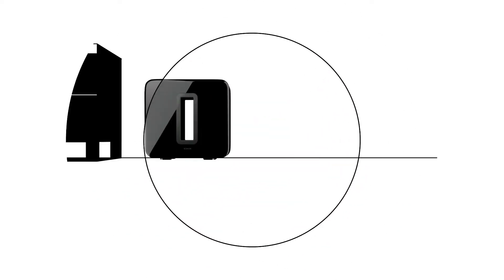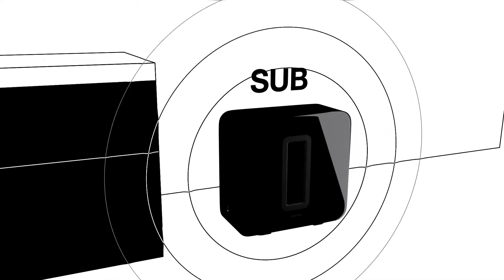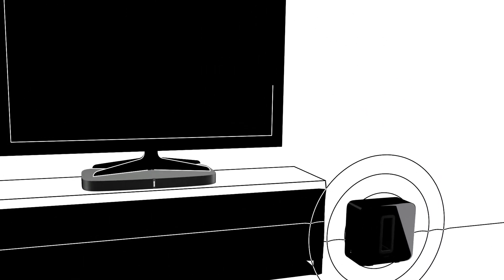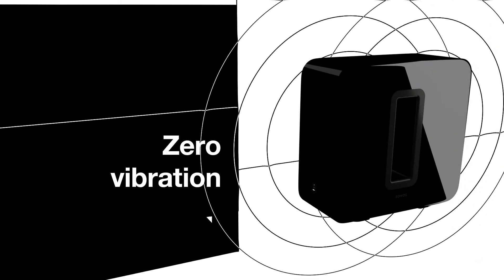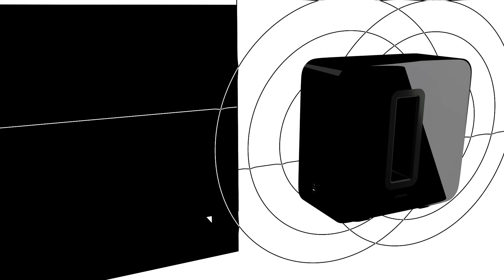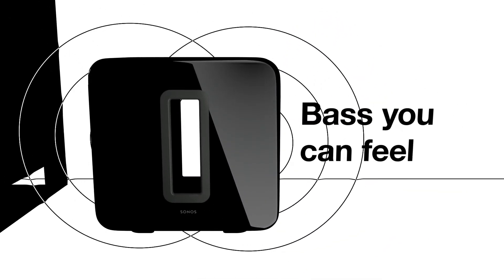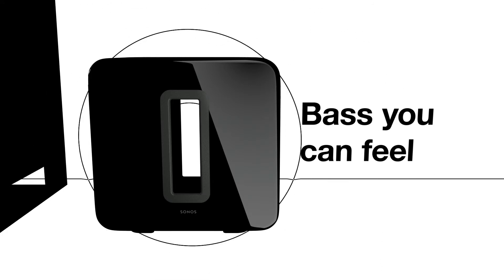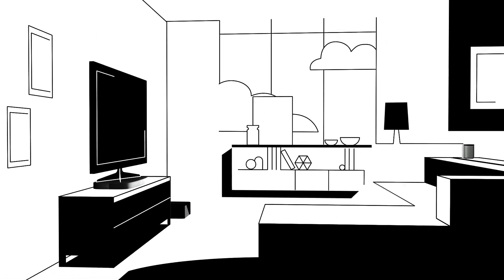Bold Bass : Sonos SUB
Two force-cancelling drivers at the centre of Sub eliminate vibration and rattle so you get powerful bass without any distortion.